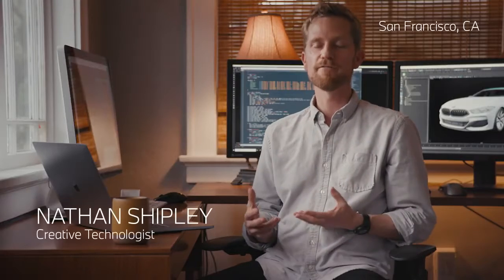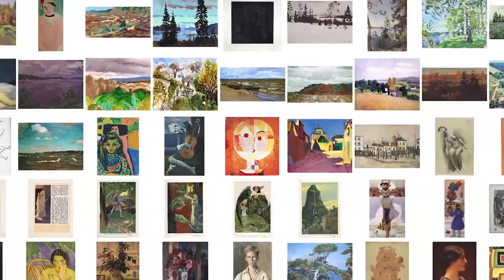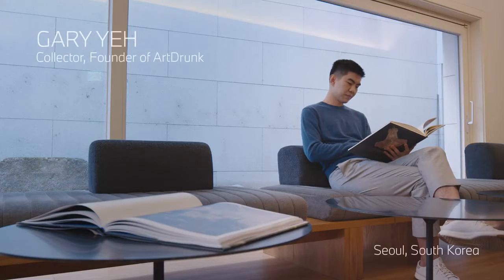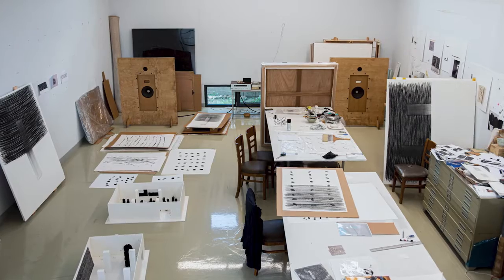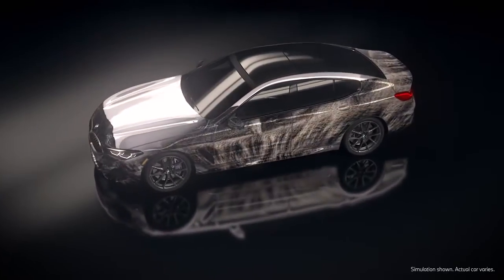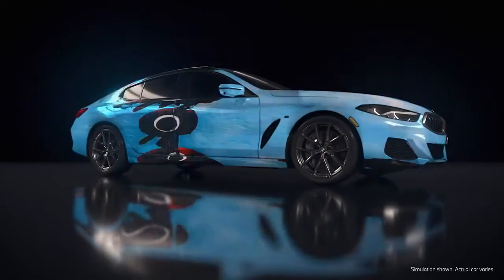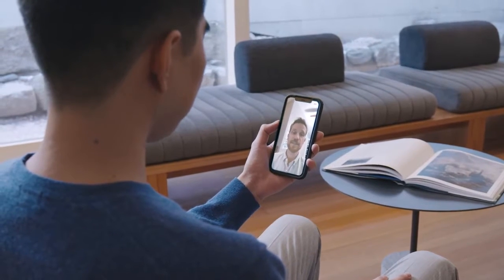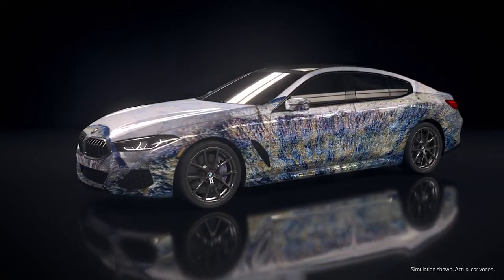The Ultimate AI Masterpiece: BMW 8 Series Gran Coupe | BMW USA | Wheel Hunter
Nine hundred years of art history and contemporary art collide with artificial intelligence on the most unique of canvases—the BMW 8 Series Gran Coupe.

With the perfect symmetry of space and sportiness, the 8 Series Gran Coupe models embody luxury four-door coupe elegance. Sized like a sedan, designed like a luxury sports car. The 8 Series Gran Coupe alternates between chiseled and graceful, with the low roofline that defines the four-door coupe configuration.

Witness the evolution of artistic expression as BMW, creative technologist Nathan Shipley, and art collector Gary Yeh explore ways in which machine learning technology can be used as a tool to develop new forms of art.

From its iconic kidney grilles to its beautiful four door coupe shape, the BMW 8 Series Gran Coupe is the sophisticated icon of refined luxury sports cars.